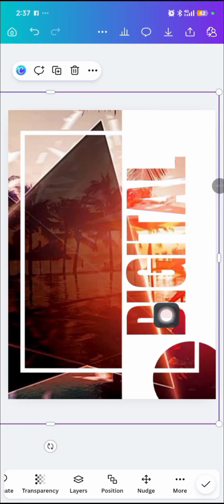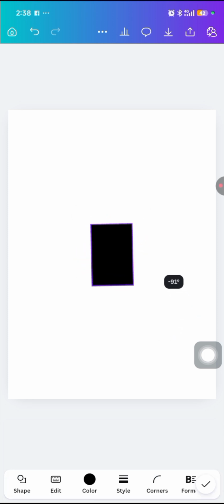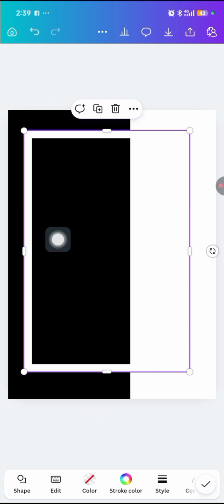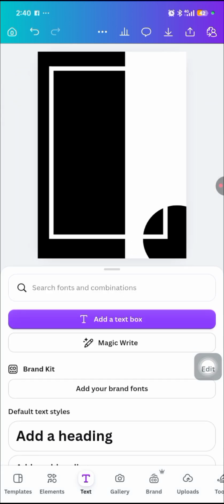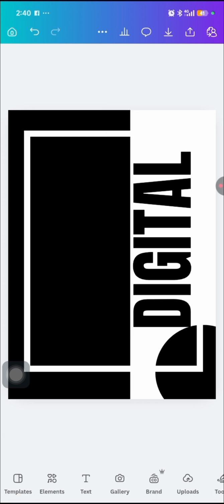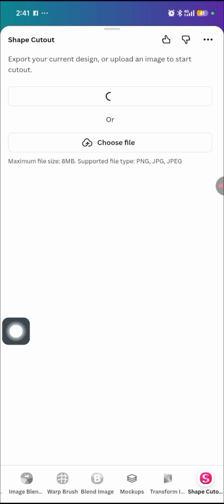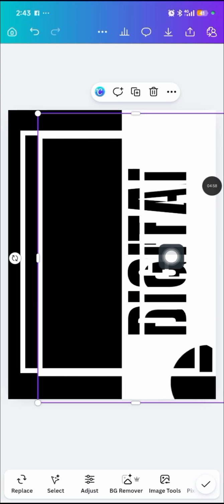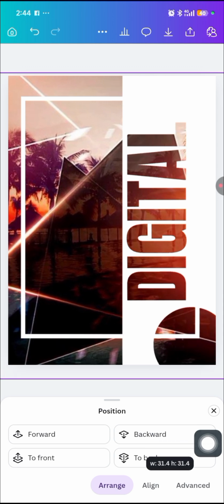Canva Hidden Trick 😱 Shape Cut Effect Tutorial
Shape Cut Out Effect in Canva 🔥

Learn how to create this amazing Shape Cut Out Typography effect in Canva using the ShapeCut app. In this quick tutorial, I’ll show you step by step how to create eye-catching photo manipulation designs directly from your smartphone.

✅ Learn ShapeCut in Canva
✅ Create stunning typography effects
✅ Easy for beginners
✅ Mobile-friendly tutorial